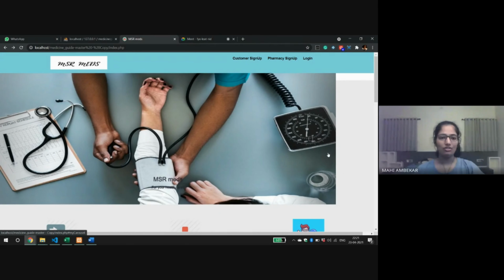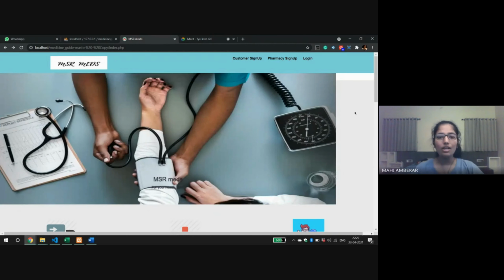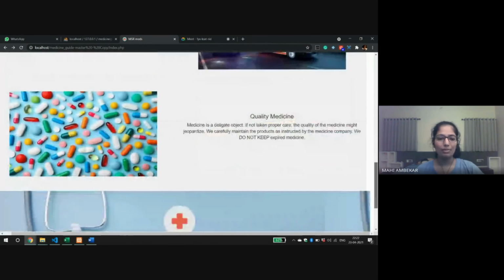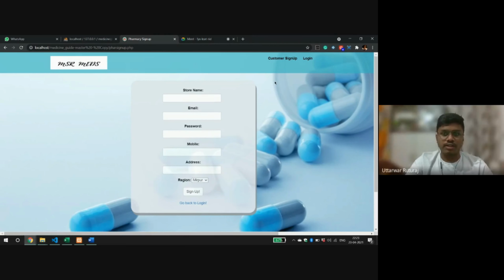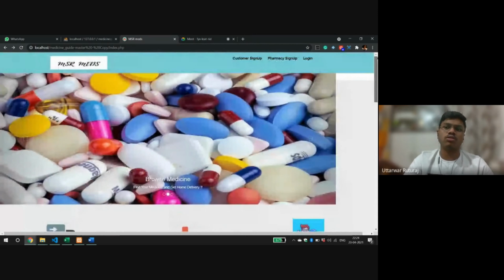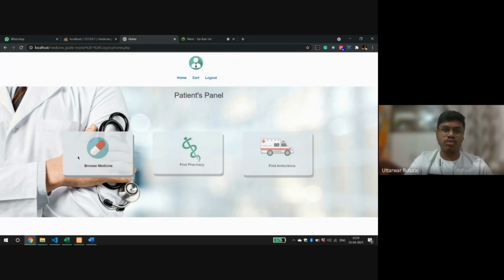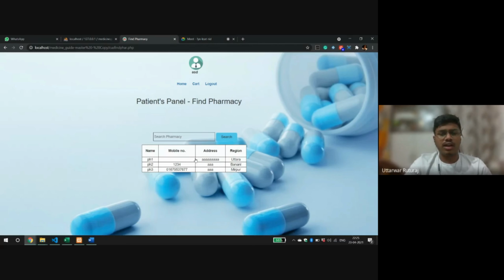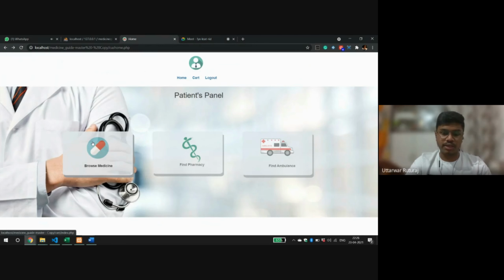MULTIPURPOSE MEDICINE GUIDE "Project for Hackmed"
The above project is web-based system written in PHP and my sequel.